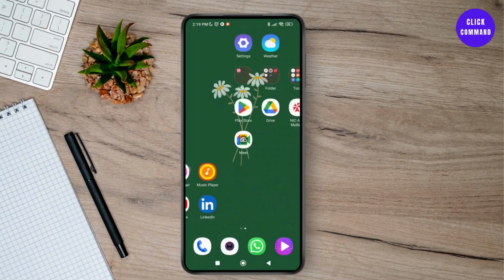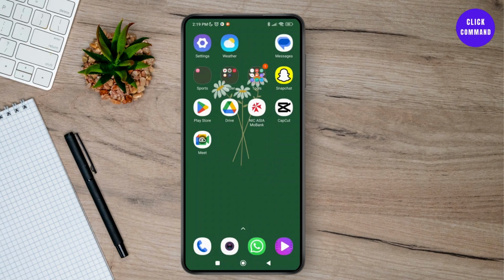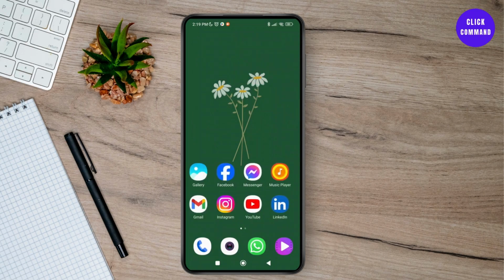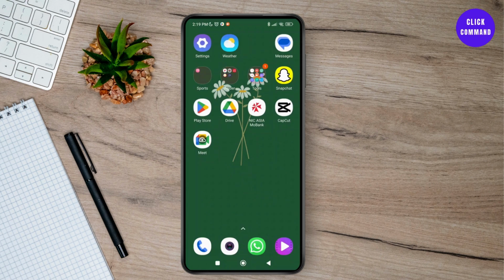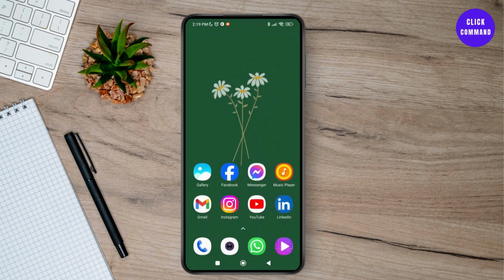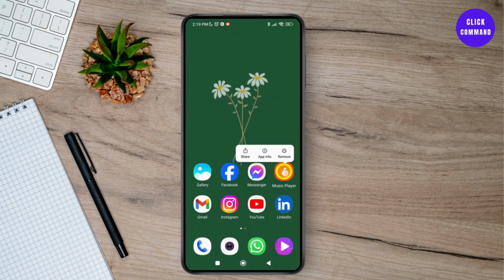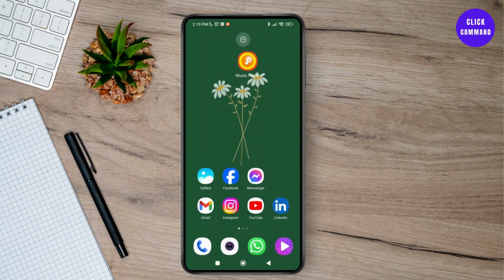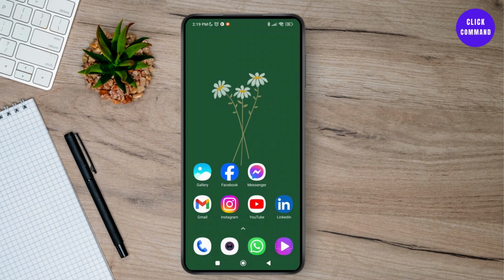How to Remove Apps From Home Screen Without Deleting the App on Android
Learn how to remove apps from your home screen without deleting the app on Android in this comprehensive tutorial. Whether you're looking to declutter your screen or simply reorganize your apps, we’ve got the perfect solution for you!

In this video, you’ll discover the step-by-step process to remove apps from the home screen without uninstalling them. We’ll also cover common issues with the Google Play Store and how to fix them.

0:25 Step 1: Accessing Your Home Screen
0:50 Step 2: Removing Apps Without Deleting
1:00 Step 3: Troubleshooting Play Store Issues